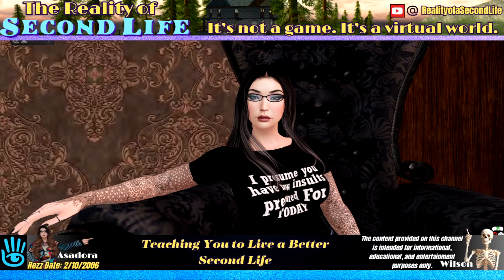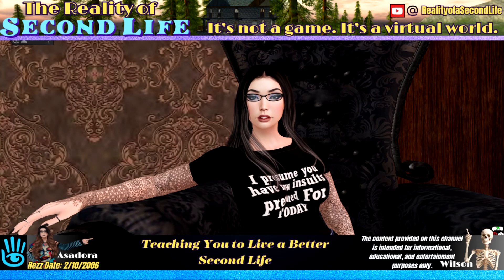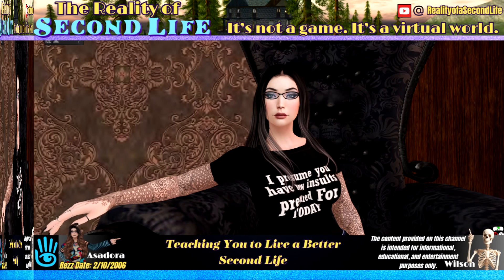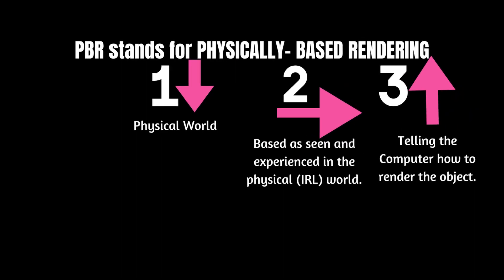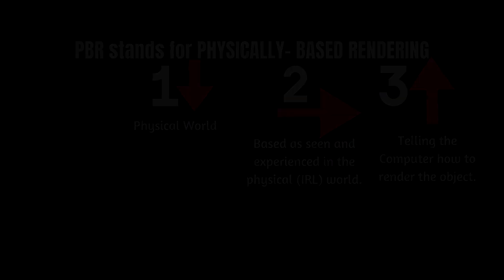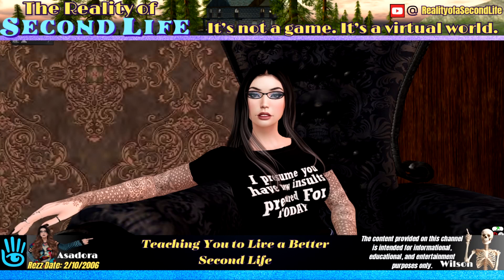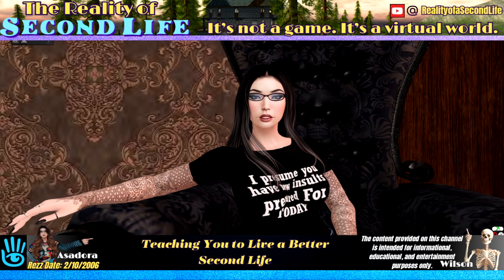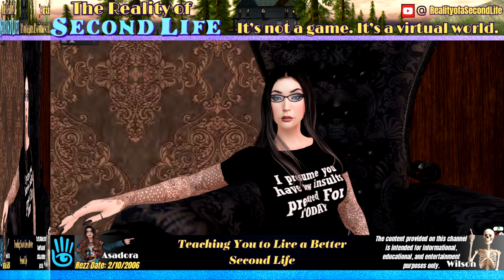PBR Graphics BREAKDOWN for Second Life Residents - Knowledge is Power!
The simplest explanation of PBR: What it is. What makes it up. What it does. And how it's done.
🎇✨📢 Remember to keep up to date with all channel related news by checking out the Community Tab listed below for your convenience :
Hang  with me on Locals!
It's all happening here:

It's Free!🆓
I don't recommend using the Linden Labs release client. The UI is not friendly.

This video is for educational, artistic and information purposes.
No ill-will is intended or encouraged.

Rez date in-world: 2/10/2006
My marketplace listing on the MP: